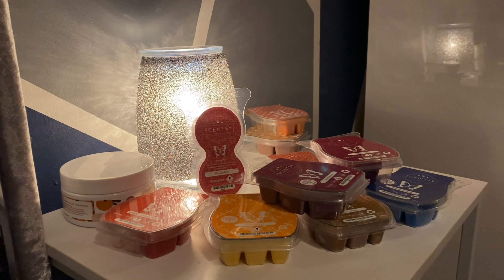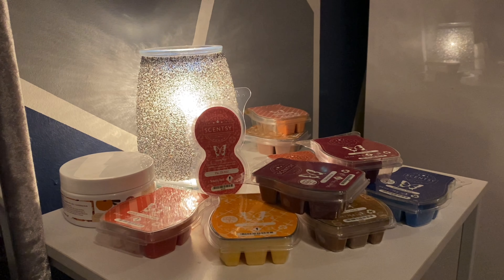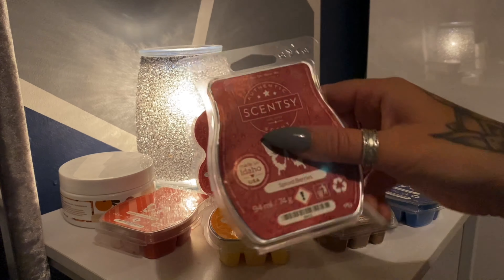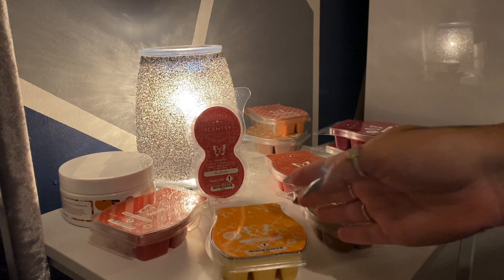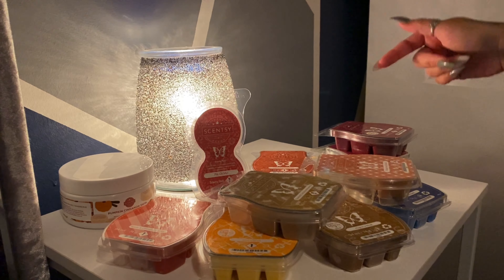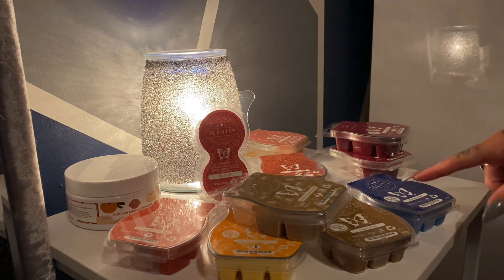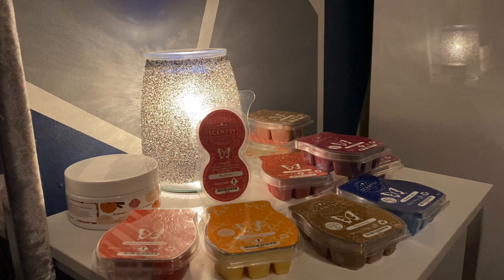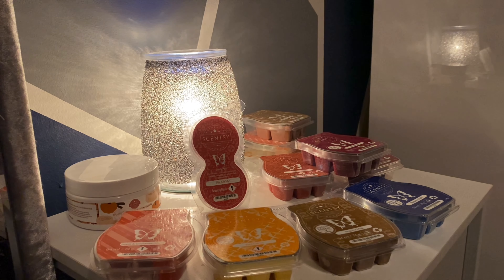My Favourite 2020 Scentsy Wax Scents - Autumn / Winter Collection!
My favourite wax scents from the UK Scentsy catalogue of Autumn \ Winter 2020!

Plus a couple of oldies and new products I love ❤️